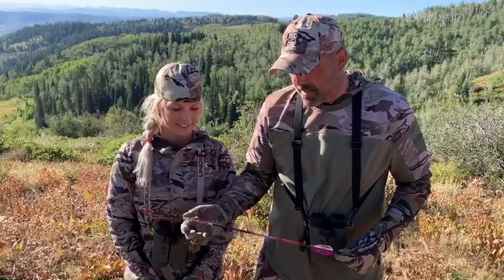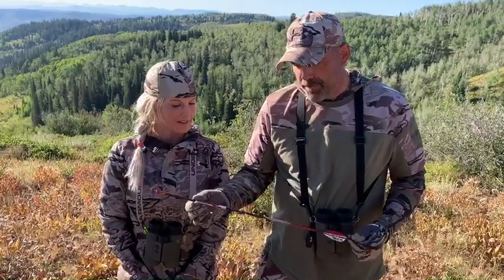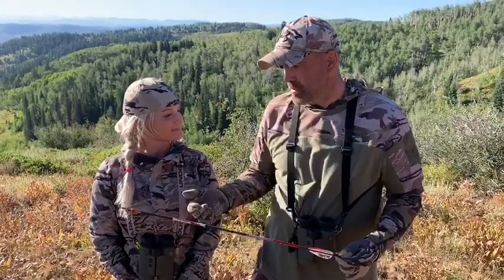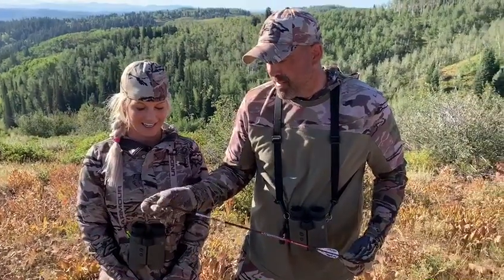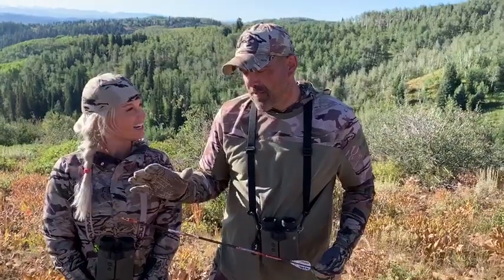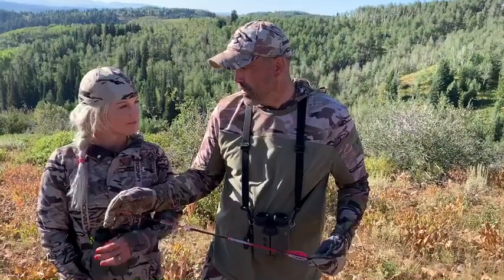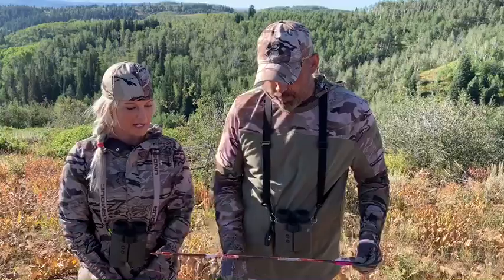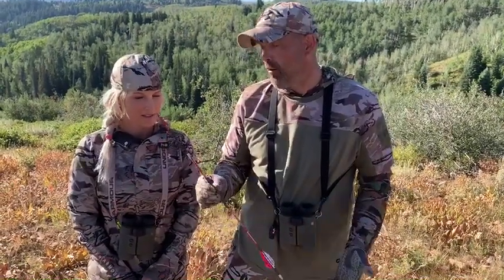The Crush with Lee and Tiffany & Bloodsport Archery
Tiffany makes a 50 yard shot on a great mule deer. Check out this video as they talk about the Bloodsport Arrows.